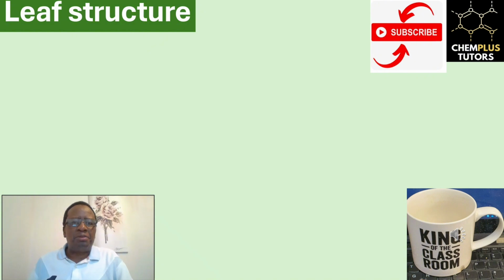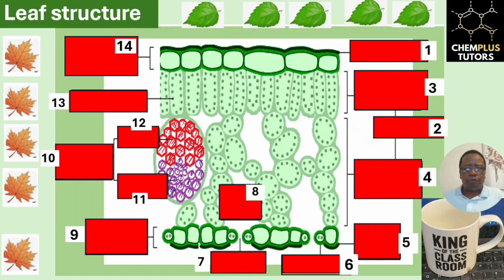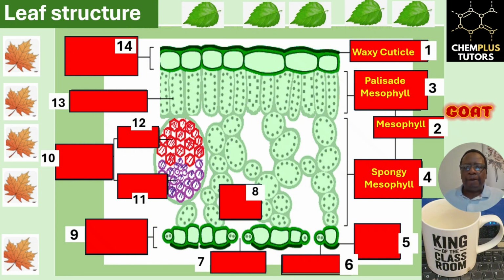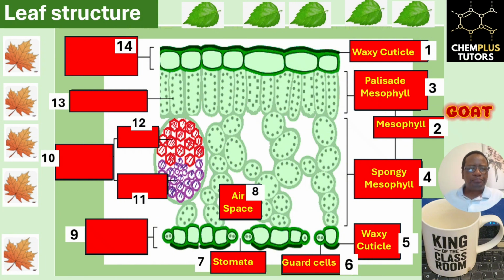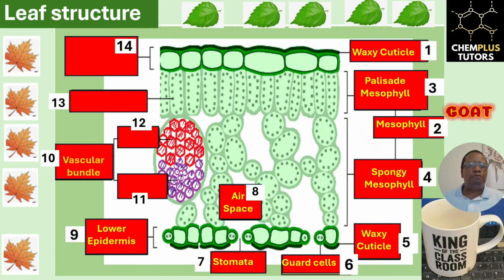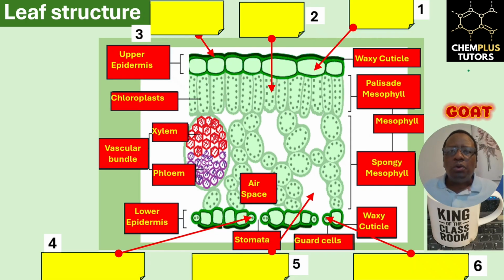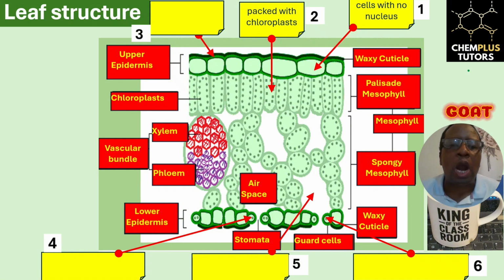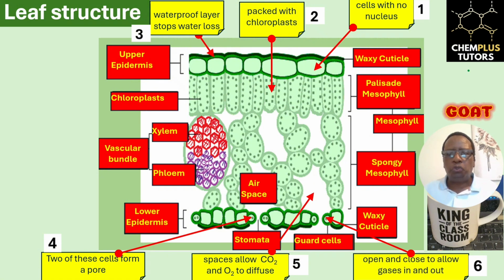KS4:Leaf Structure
leaf structure#photosynthesis